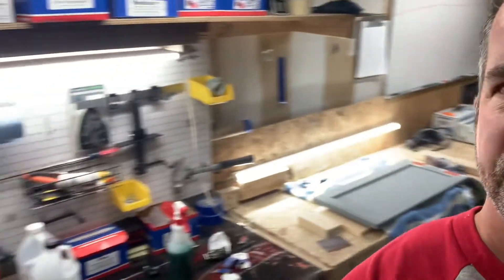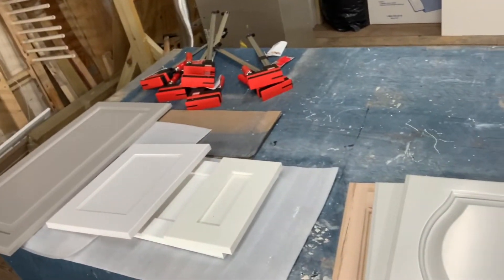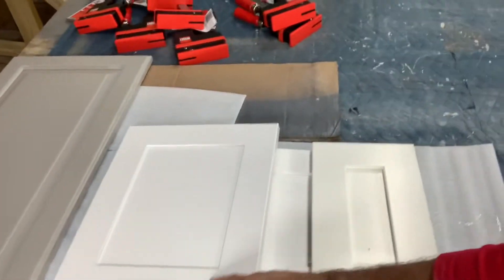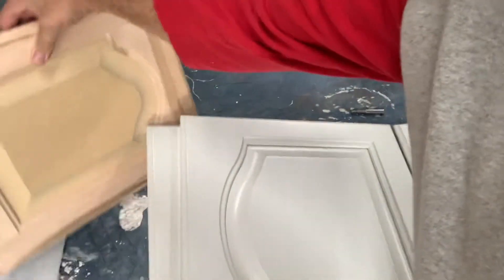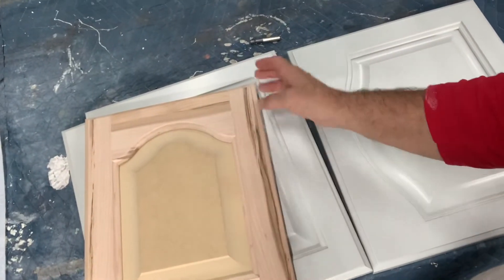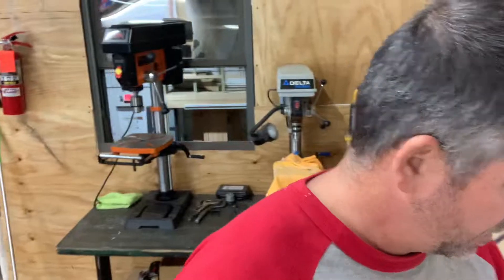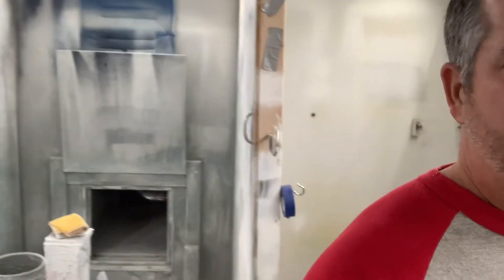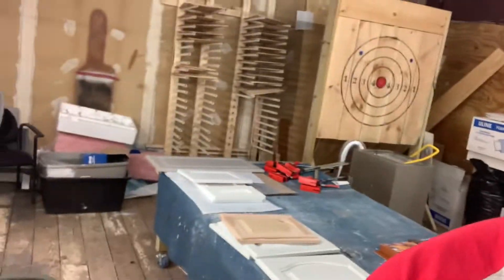Spray are prep and booth tour